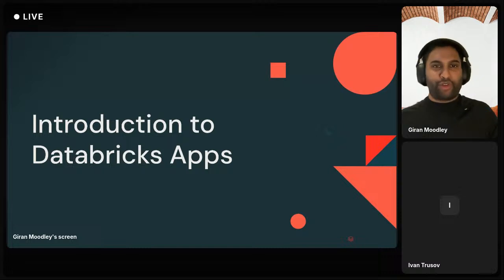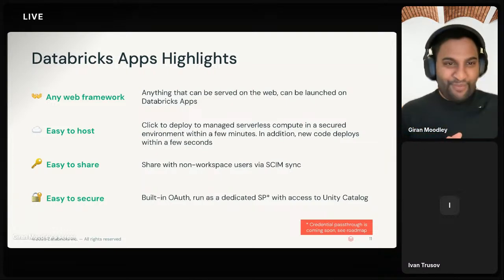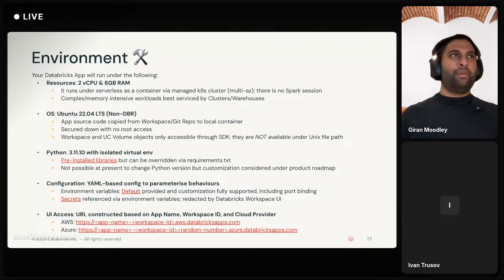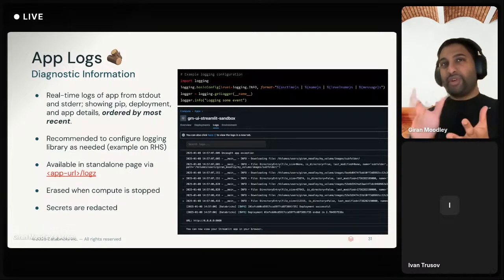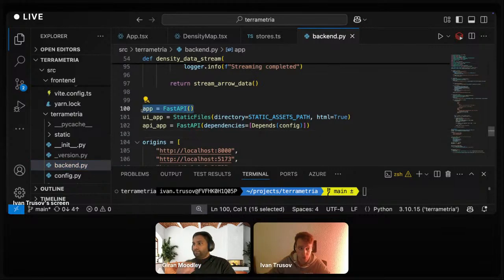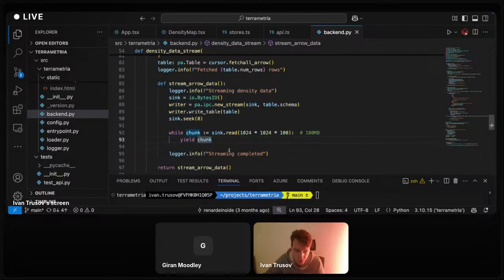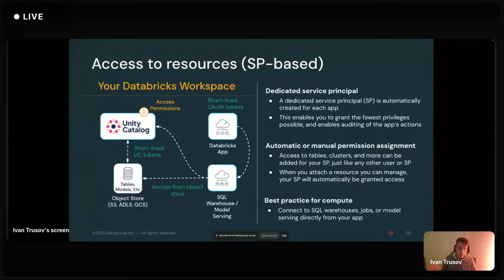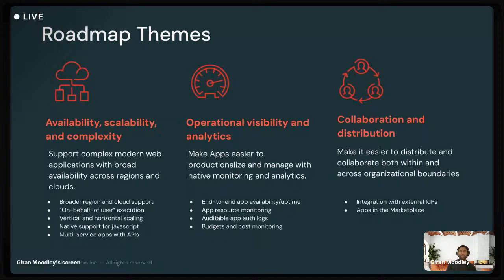Deep Dive into Data & AI applications with Databricks Apps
UNLOCK THE POWER OF DATA & AI APPS!
Join our expert Databricks SMEs for an EXCLUSIVE, in-depth session on building NEXT-GENERATION data and AI applications with Databricks Apps!
Discover the secrets to getting started, learn how to create GAME-CHANGING apps that bridge the gap between data teams and business users, and get a glimpse into the FUTURE OF DATA & AI!
Don't miss out on this opportunity to revolutionize your data strategy and stay ahead of the curve! Tune in on Feb 18 and get ready to transform your business with the power of Databricks Apps!

Speaker Profiles:
Giran Moodley:
With over a decade of experience in technology and banking, Giran is a seasoned professional with roles encompassing Full Stack Engineering, Solution Architecture, Product, and Technical Sales. As a forward-thinking leader, Giran has a proven track record of product innovation, driving digital transformation across enterprises, and leading cross-functional teams to unlock customers’ key business goals. Giran is dedicated to pushing the boundaries of people, processes, and technology. He is always eager to connect with like-minded professionals to explore new opportunities in the era of Data & AI.

Ivan Trusov:
A Senior Specialist Solutions Architect at Databricks. His primary focus specialties are Unity Catalog, Platform Automation, Serverless Security, and Databricks Apps.